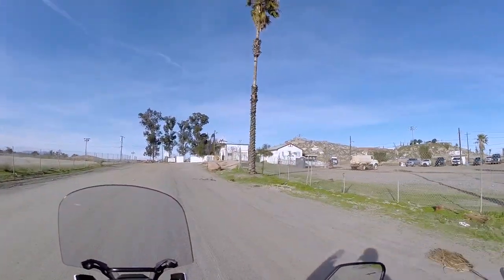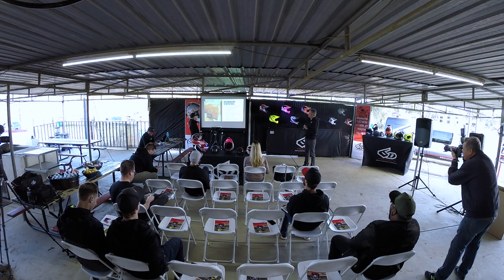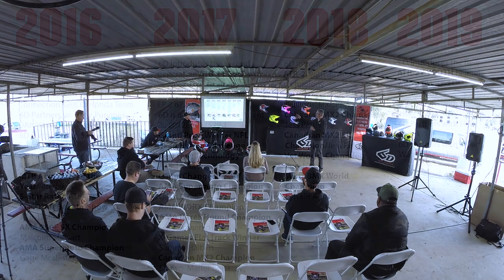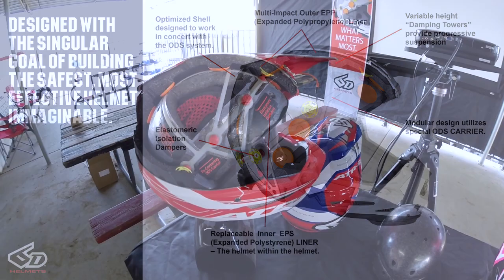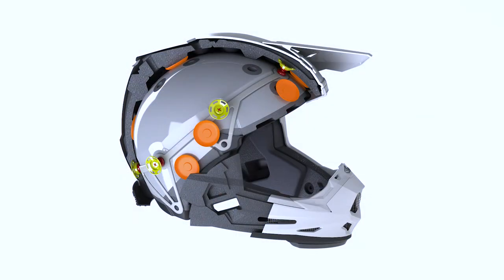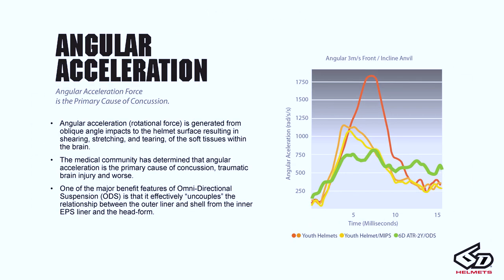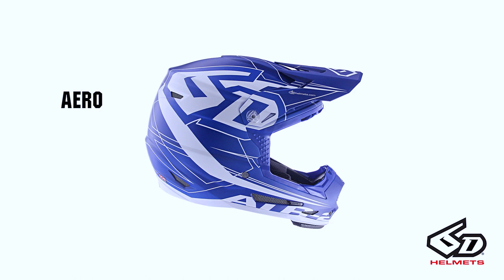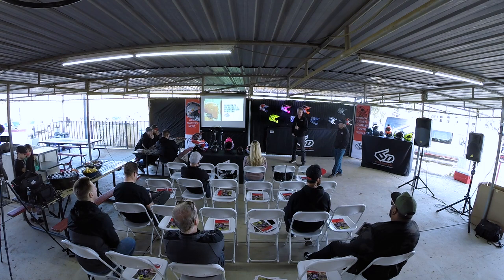PRESS RELEASE : 6D ATR-2Y - The Newest & Most Protective Youth Motocross Helmet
visits the Perris Raceway for the Media Launch of the NEWLY Redesigned 6D ATR-2Y Youth helmets. These helmets are the most state-of-the-art and are the most protective helmets on the market.  Watch the entire presentation to learn the statistics and facts that make this helmet so spectacular.